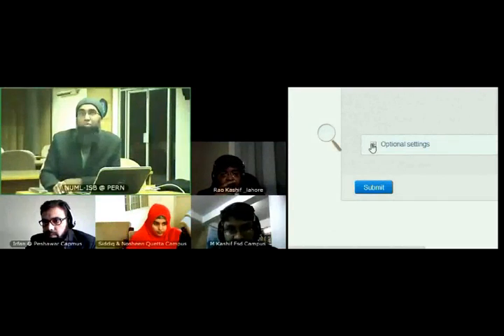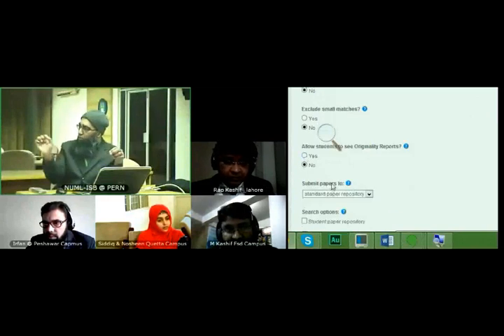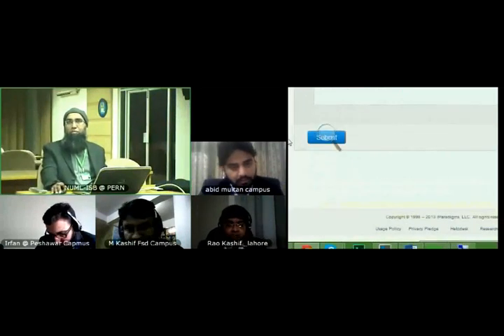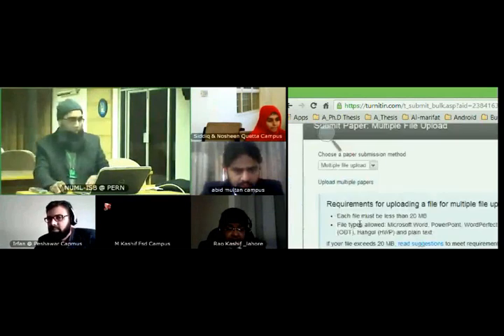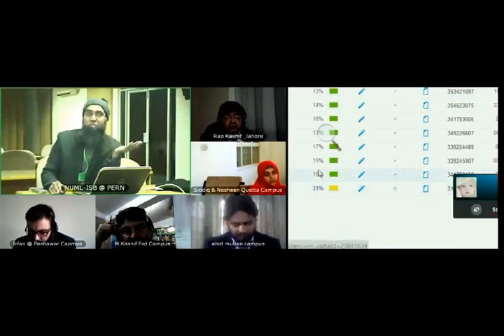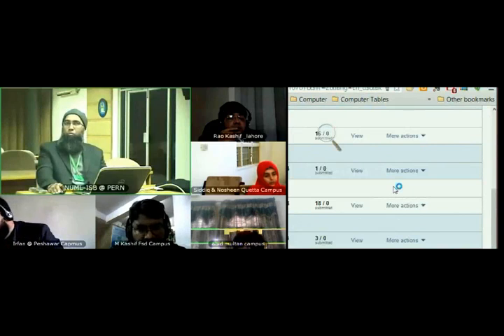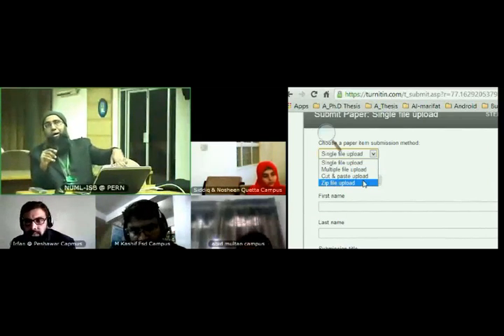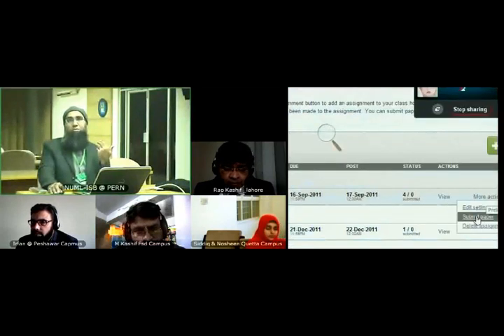8- Turnitin Basic Settings